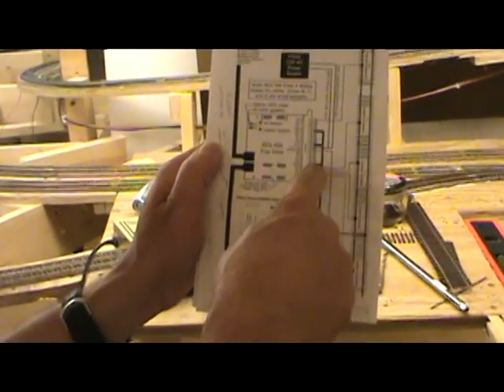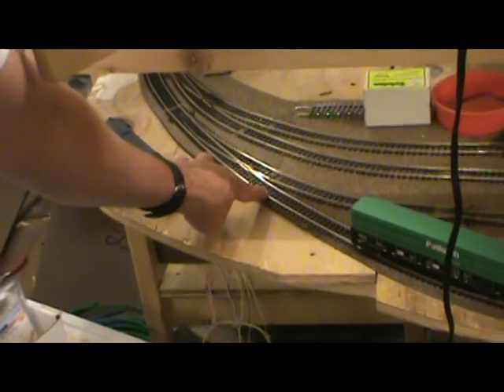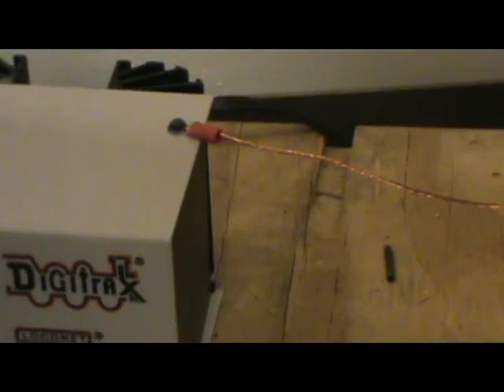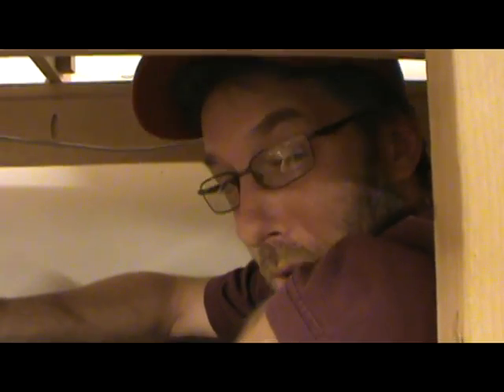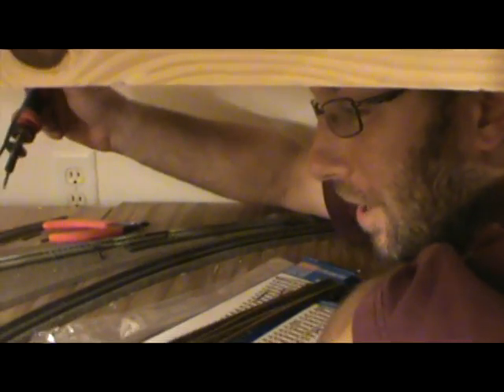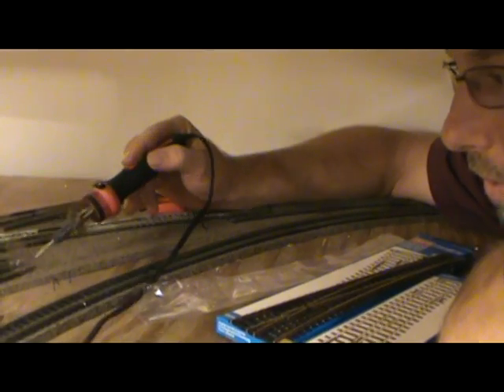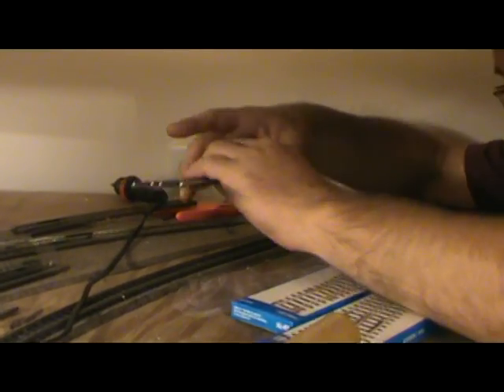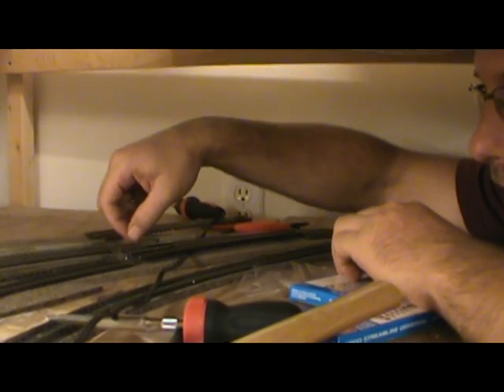MoKan Lines DCC Bus Wiring 5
A bit on what I did in DCC 4 plus tips on installing a turnout and a look at how the Car Works building came out.